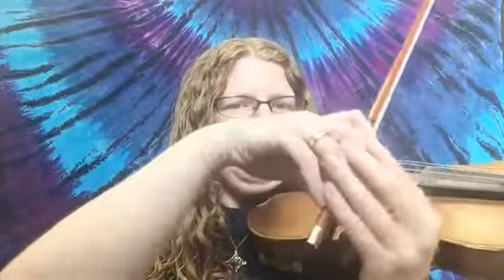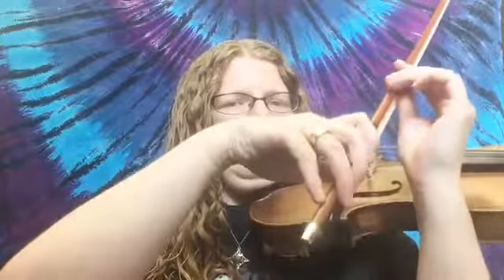How do I keep my bow hand relaxed when I fiddle? Learn to fiddle with Katherine Moller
How do I keep my bow hand relaxed when I fiddle?  Learn to fiddle with Katherine Moller, award winning classically trained Celtic fiddler.